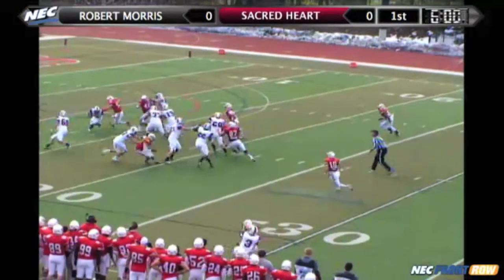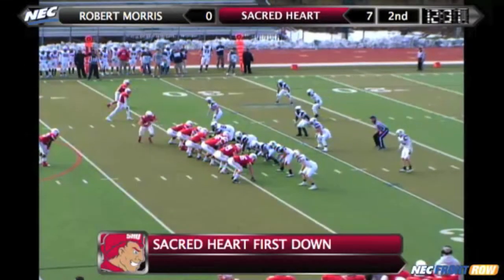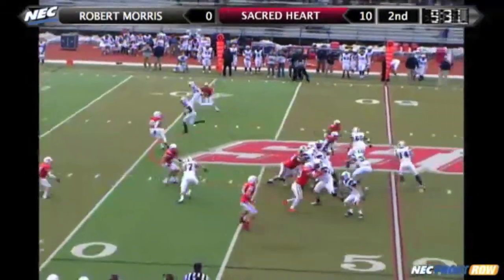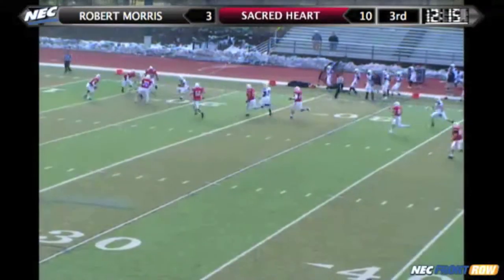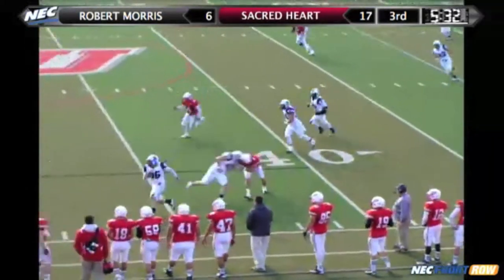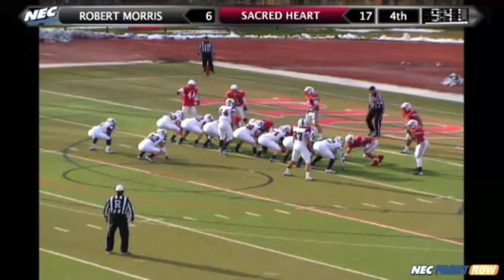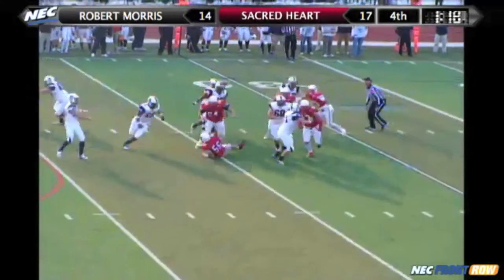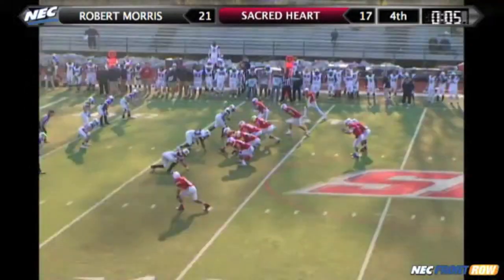2012 Football Highlights vs. Robert Morris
Highlights from the Pioneers 21-17 loss to Robert Morris